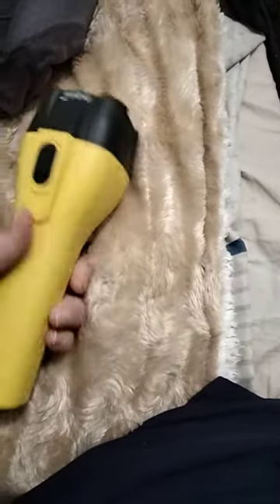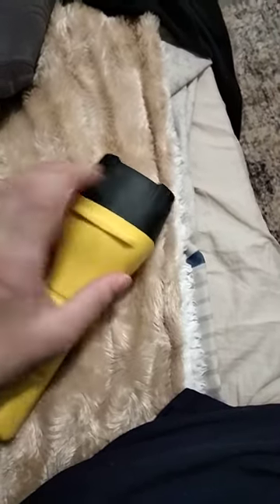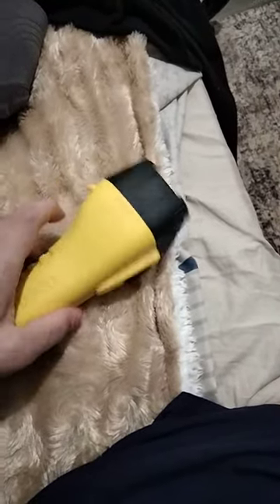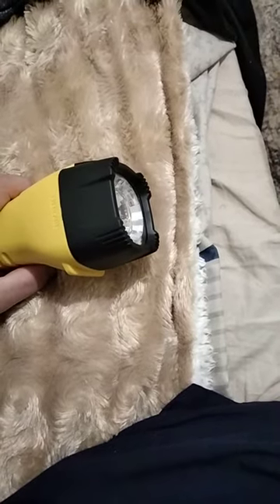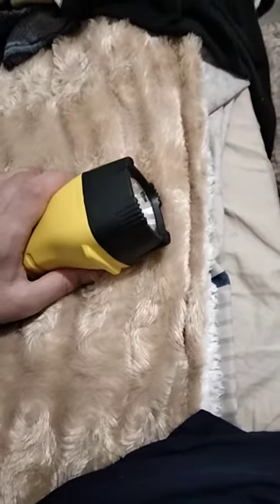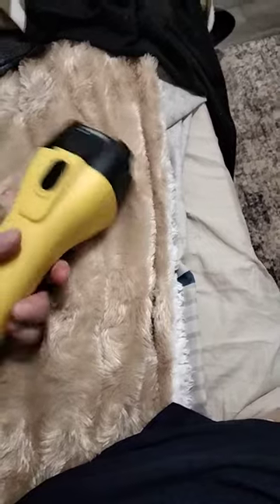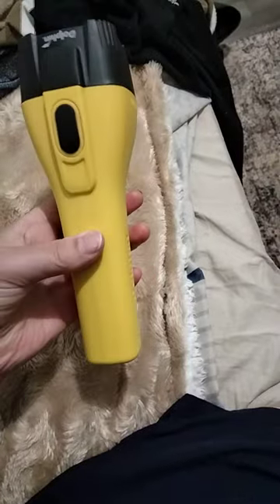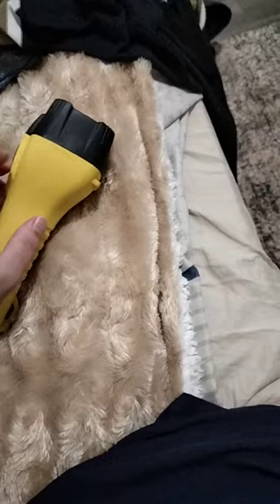Dolphin Torch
Looking at a new torch